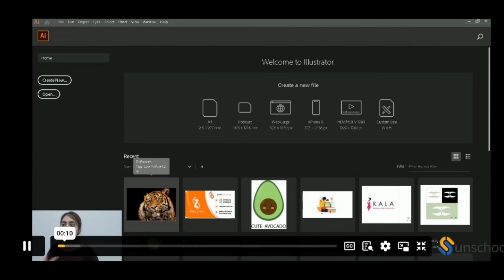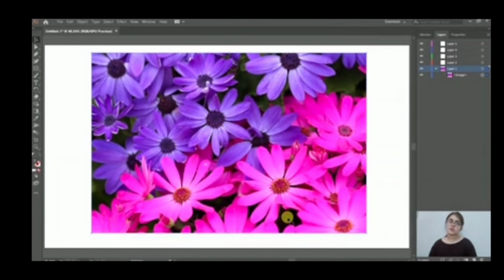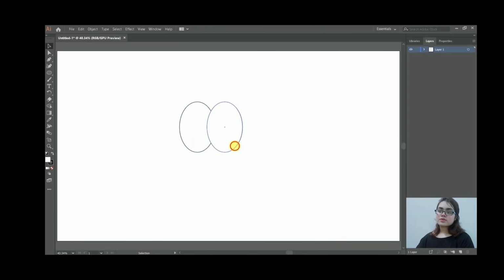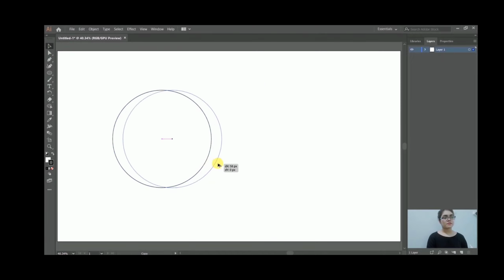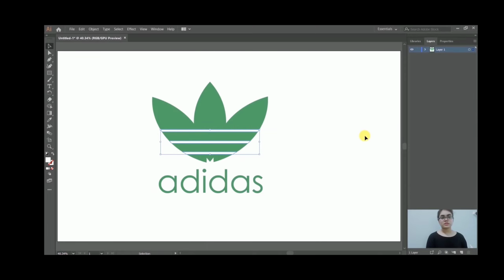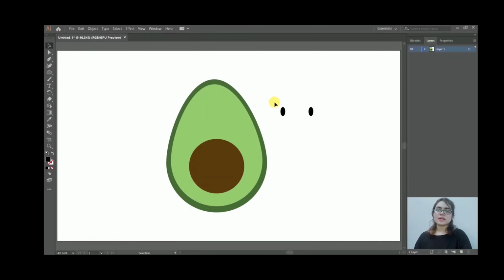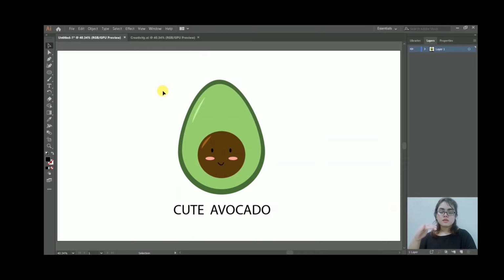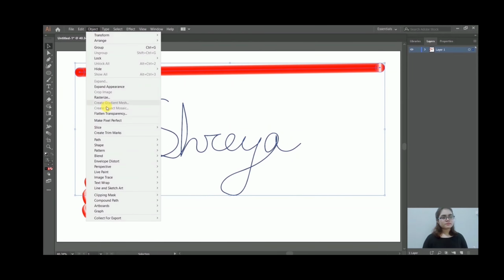Graphic Design Course | Part 3 | Adobe Illustrator Tutorial